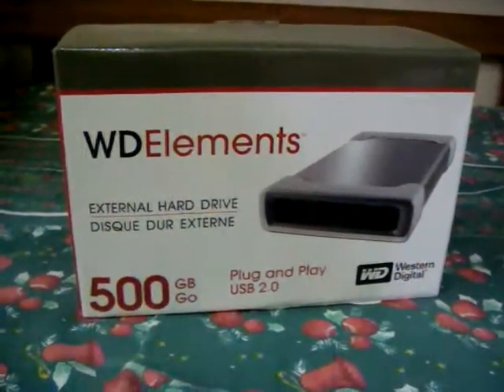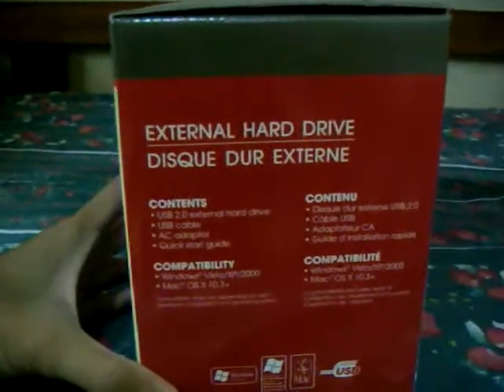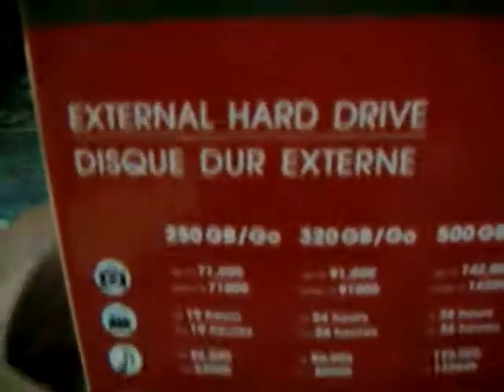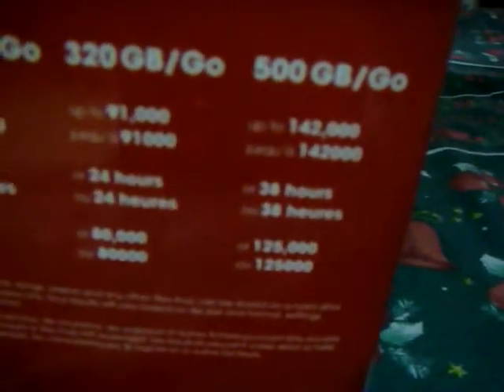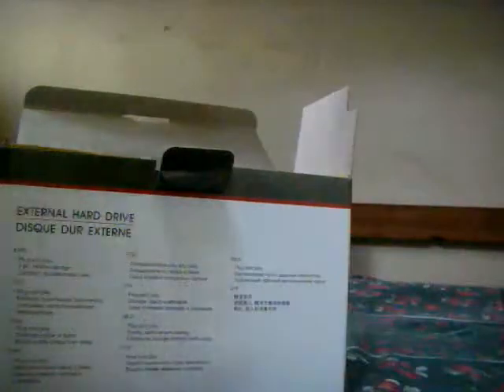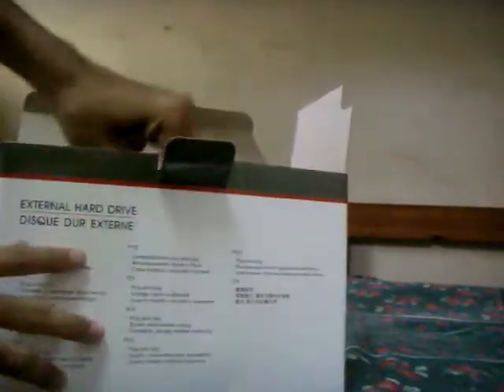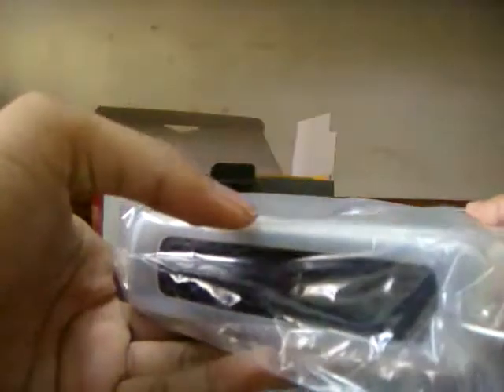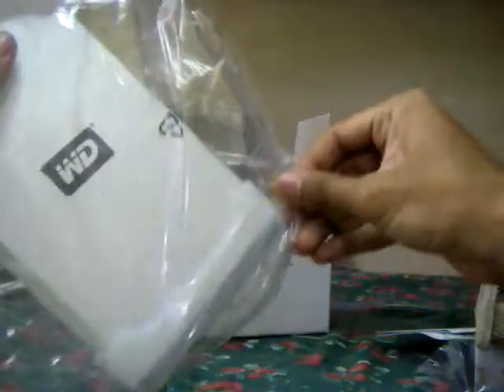Unboxing WD™ Elements 500GB External Hard Drive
Unboxing from Western Digital Ext HDD.